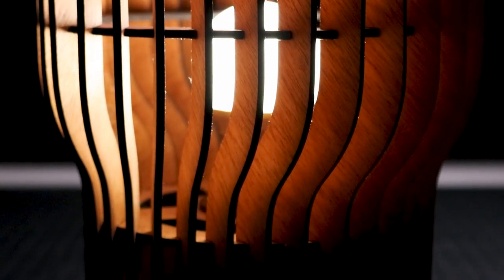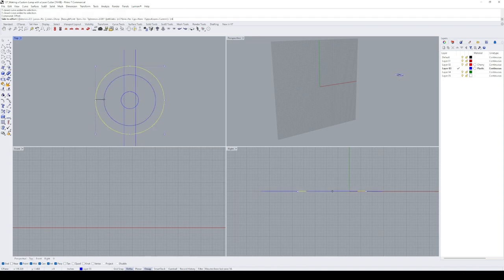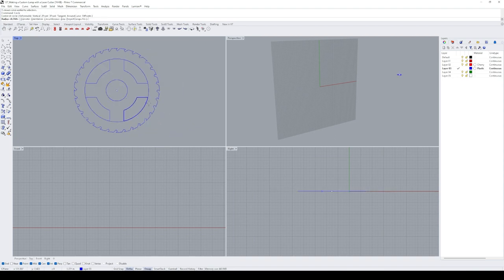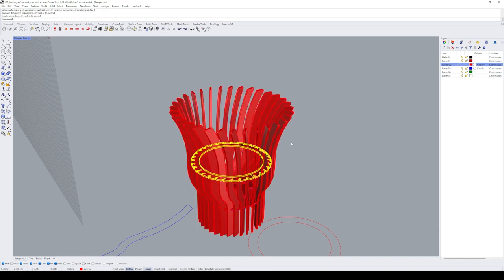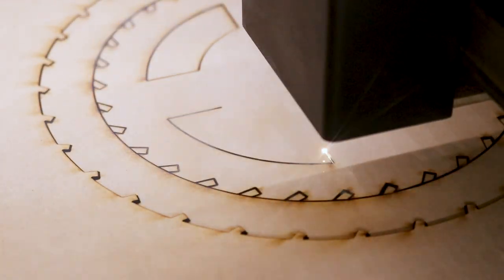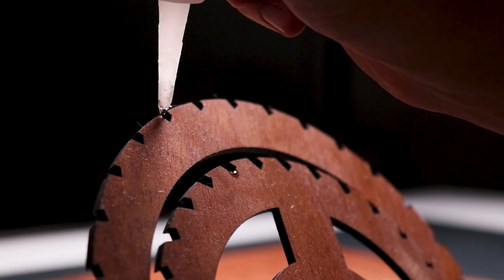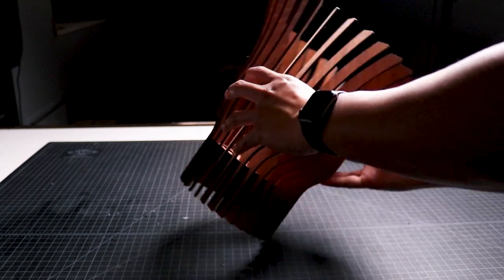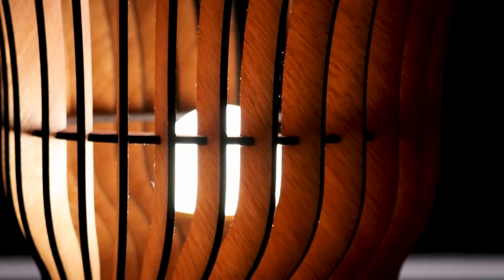How is a Custom Lamp Made with a Laser Cutter?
Learn how to make this project in the step by step tutorial on Skillshare

Here's my process of designing and making a custom lamp with a laser cutter. We'll briefly cover the steps that I take to design this project in a CAD software called Rhinoceros. Then, we'll laser cut and assemble the final product.

Timestamps:
0:00 Designing the Custom Lamp
3:06 Laser Cutting Process
4:19 Assembling the Lamp
6:18 Finished Custom Lamp